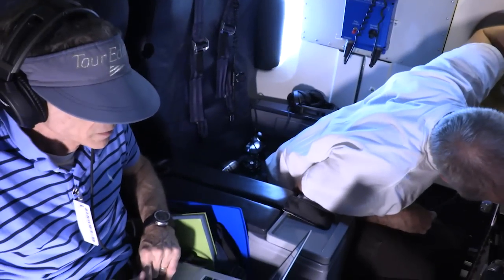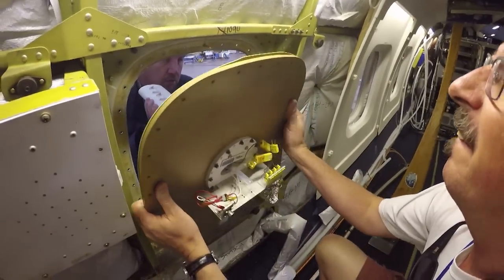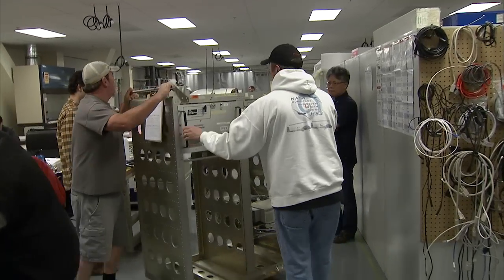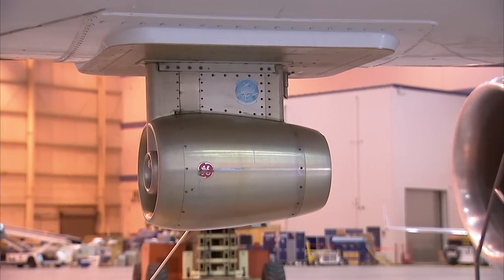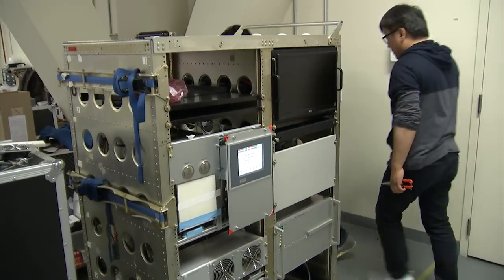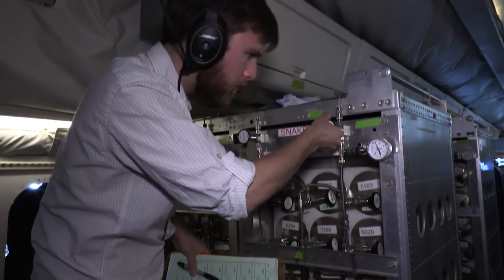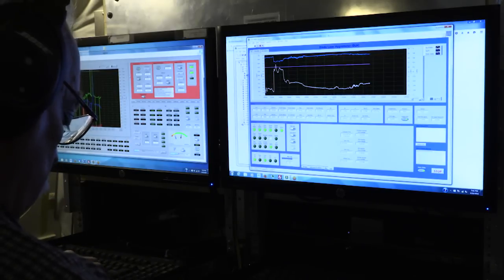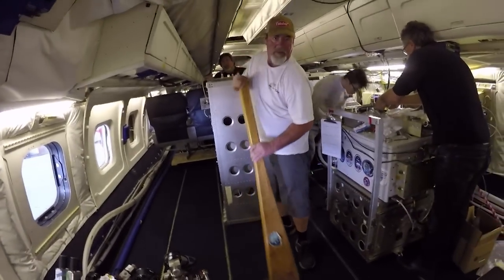Preparing NASA’s DC-8 for the KORUS-AQ Airborne Mission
This 3-minute video describes the Korea U.S.-Air Quality mission, or KORUS-AQ, a joint field study between NASA and the Republic of Korea aiming to advance the ability to monitor air pollution from space. The campaign, which takes place from May 2 to June 14, will assess air quality across South Korea using observations from aircraft, ground sites, ships, and satellites to test air quality models and remote sensing methods. The team at NASA Armstrong has spent this month preparing the DC-8 flying laboratory with a suite of sensors, probes, and hardware to support the mission.